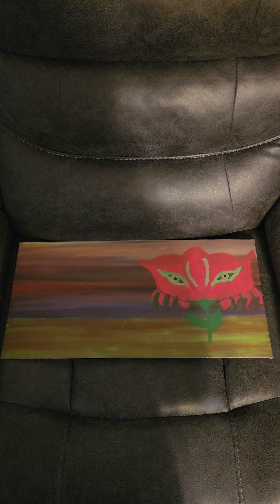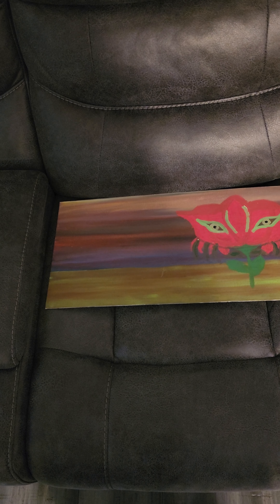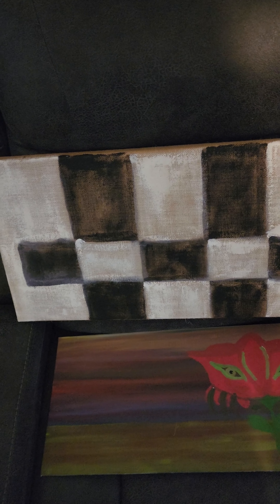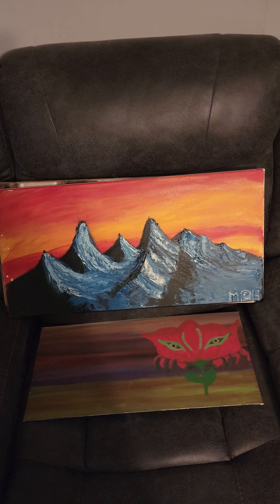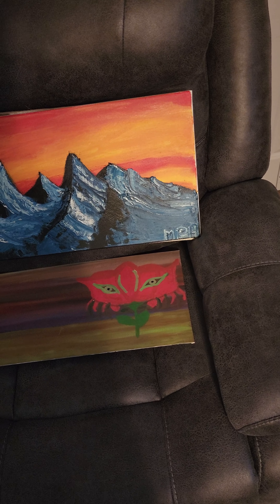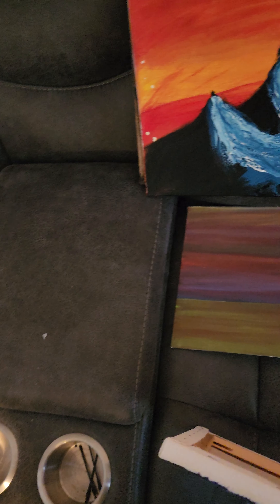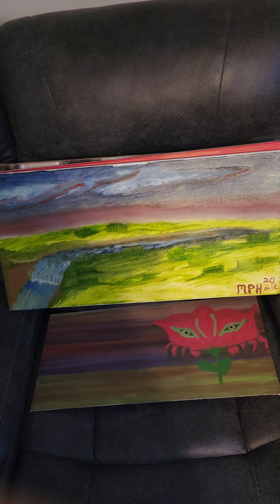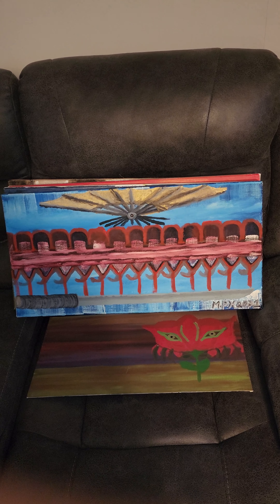Old and new paintings.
5 paintings old and new.
Several 1'x2' paintings.